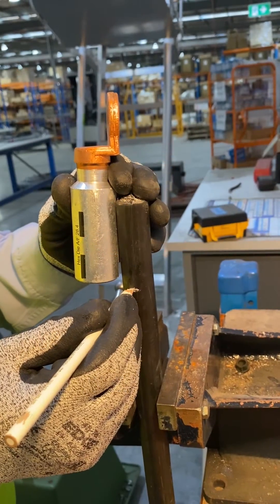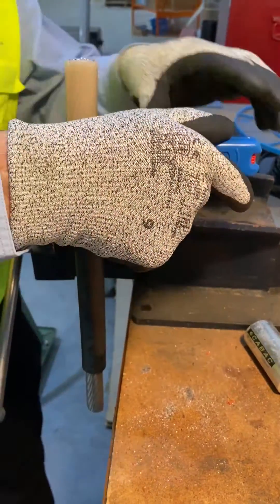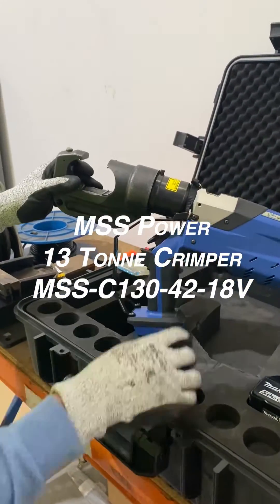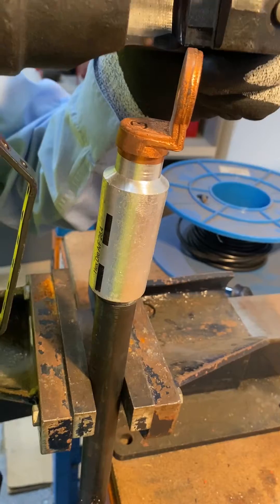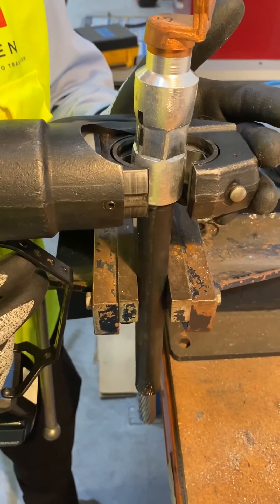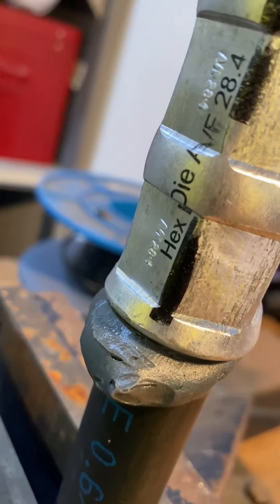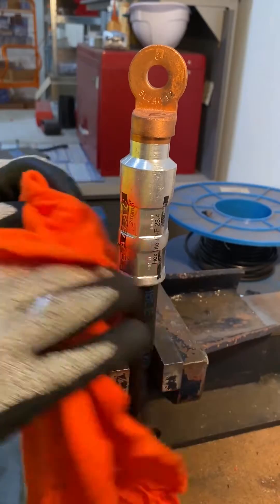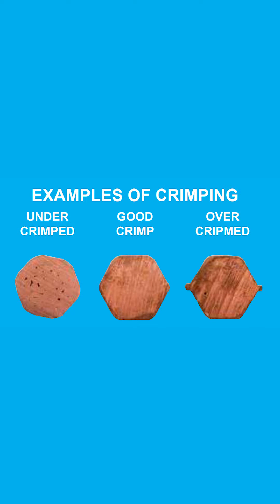Crimping Process Using a 13 Tonne Crimper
See a handy demonstration of the crimping process, featuring our Platinum Series 13T Battery Crimper (MSS-C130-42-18V).